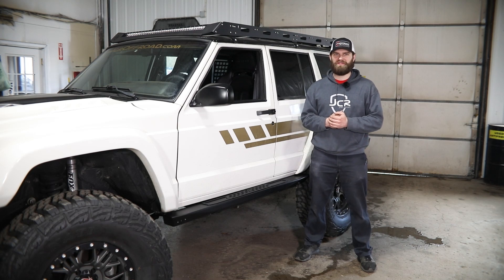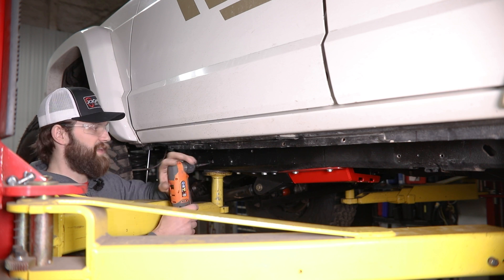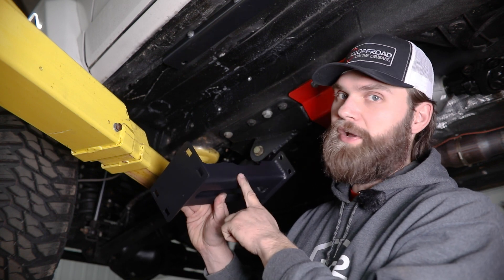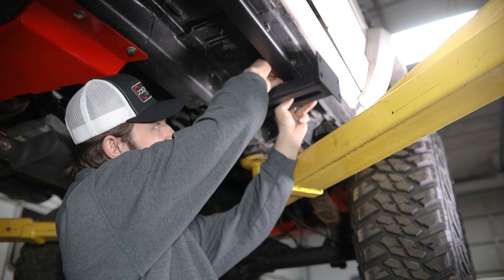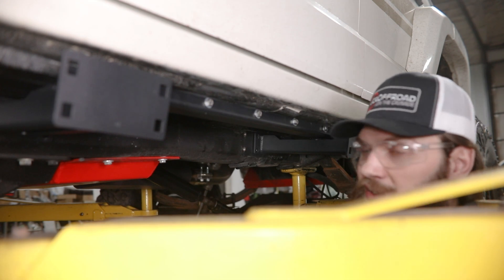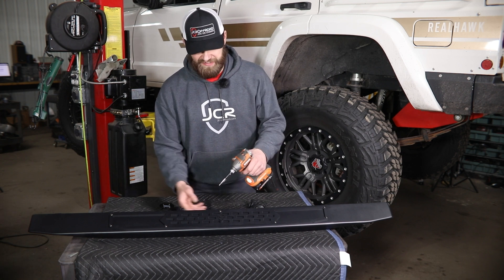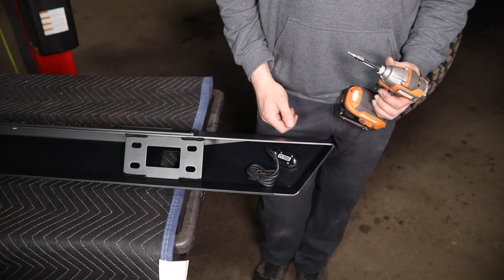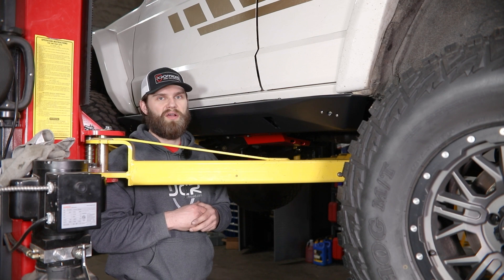XJ Crusader Rock Slider Install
Kevin installs XJ Crusader Rock Sliders from JCR.